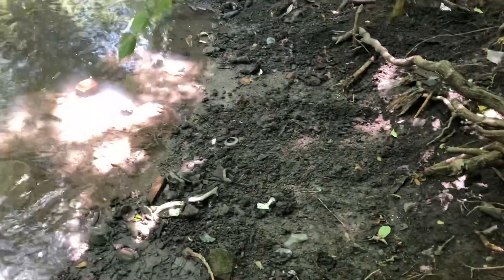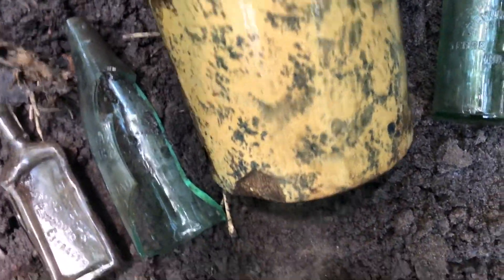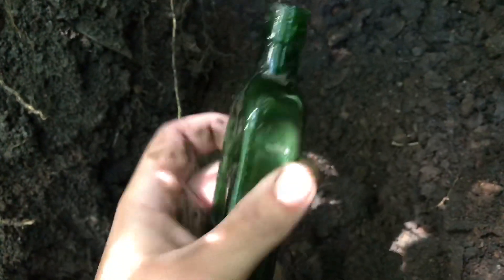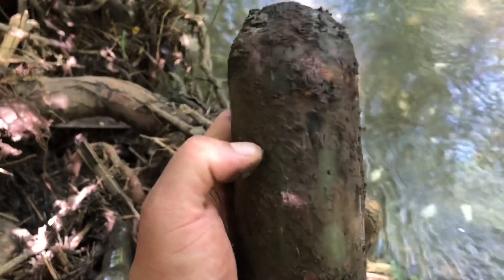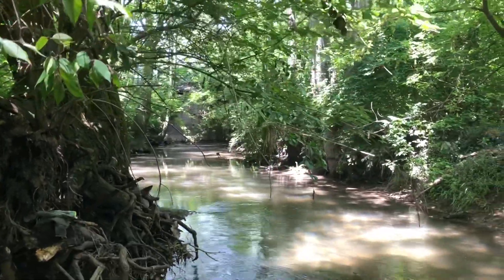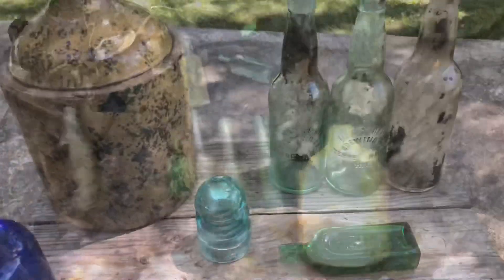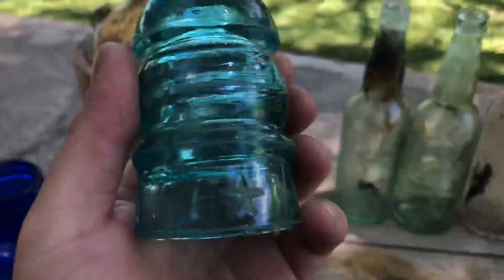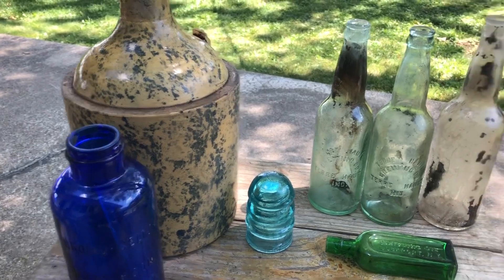Hunting For Antique Bottles - Walking City Creek For Bottles - Pre 1910’s Beers - CROCK JUG!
Join me today on another trip back to the same city creek I was in in my last video! I stumbled across this spot the last time I was there but didn’t bring my rake with me, but I knew it would have a few decent finds in the bank where a tree had fallen over! It broke a lot of bottles but it also exposed them so I knew where they were!